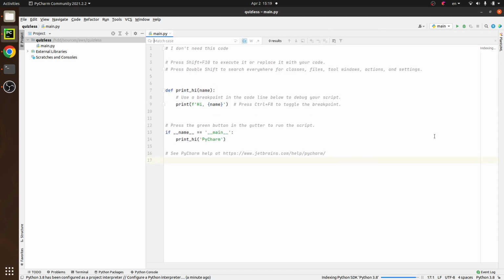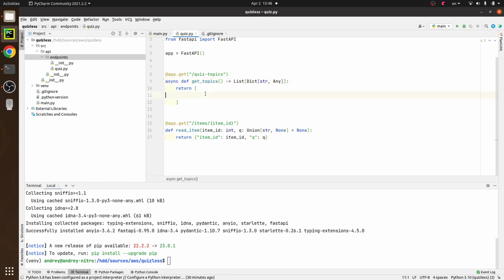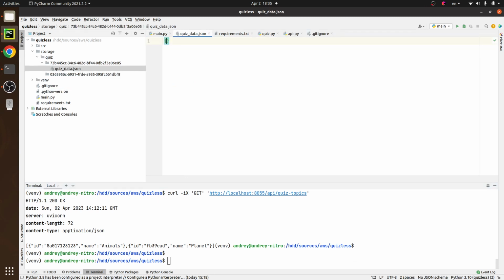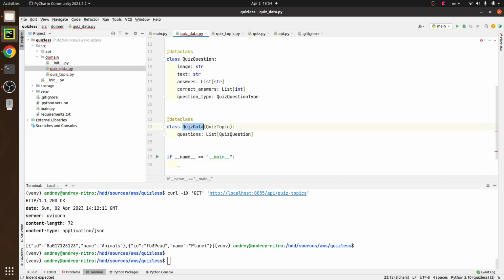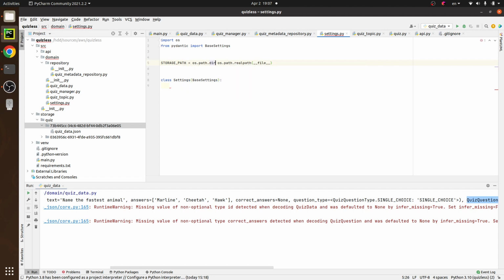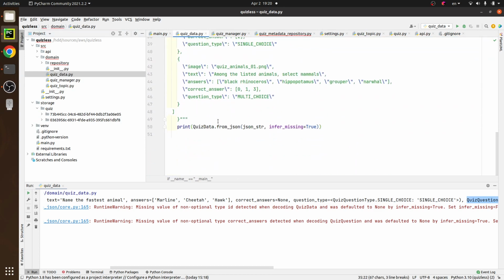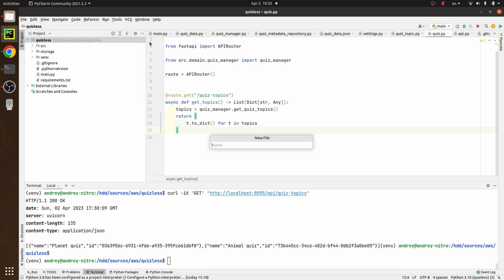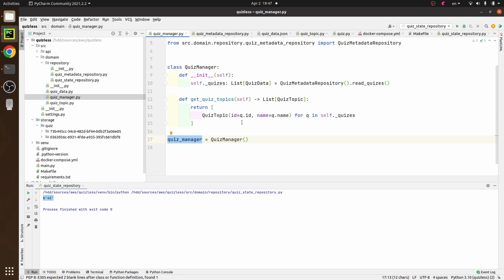AWS Serverless website - 02 - Backend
In this video, I am demonstrating how to implement an API for the AWS hosted website using Python. Since the complete implementation of the API is a lengthy process, there will be more videos on the same topic coming soon.

All the code that I will be writing in the videos is hosted on a public Github repository: